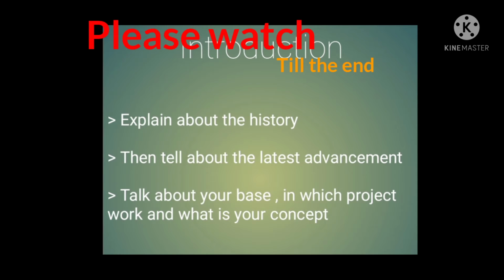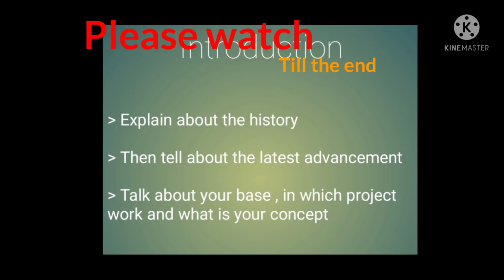Important session//Writing introduction in research paper//for BTech and other professional students